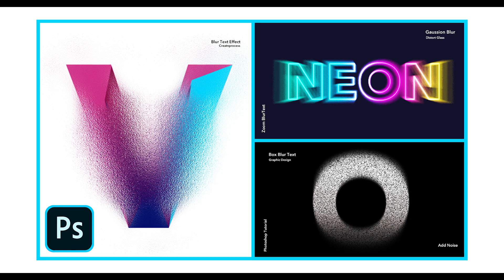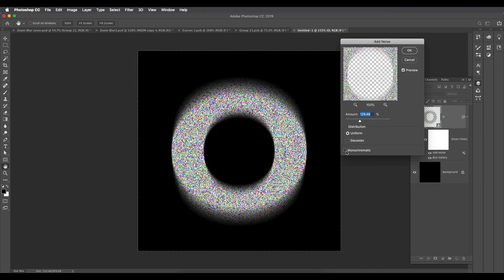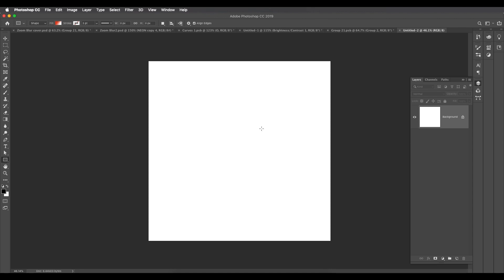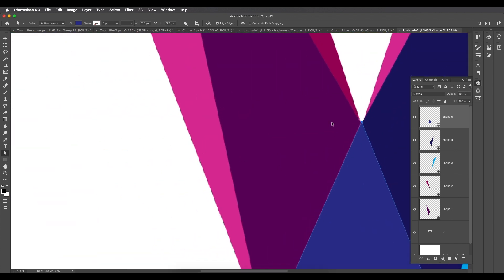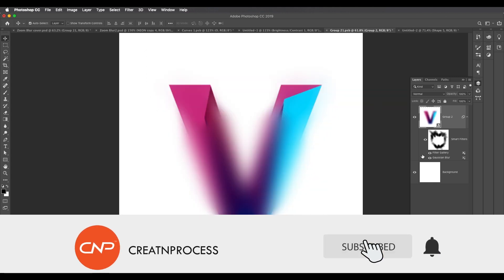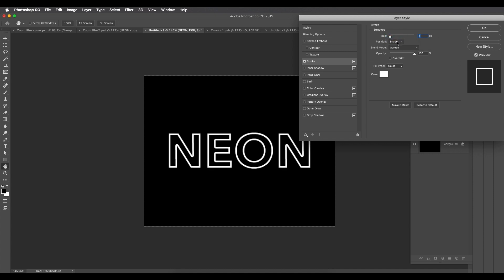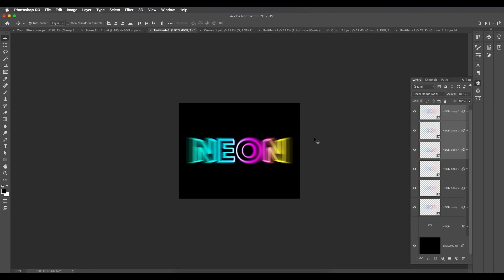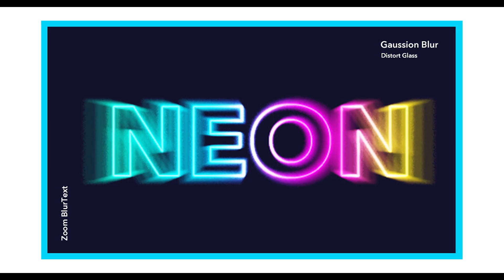Blur Text Effect in Adobe Photoshop | Tilt shift , Zoom, Box Blur | Graphic design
In this episode, we will look at, How to use " Blur Options to create out some amazing designs in Photoshop". We gonna create Three different Designs . So for the 1st design, we will be using Tilt Shift Blur, Box Blur and  added a nice shadow to it. In the 2nd design, we gonna use Gaussian blur and apply Filter Gallery , Distort , Glass to create a Glass effect. And for the 3rd design we have used zoom blur option and color overlay using layer style. So check out the video to watch the full process.

▲Gumroad Store!